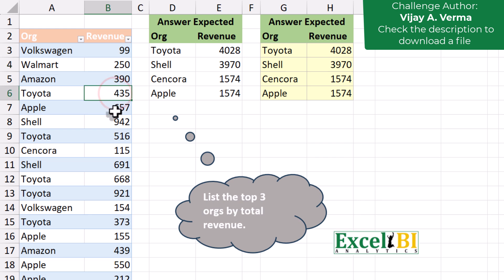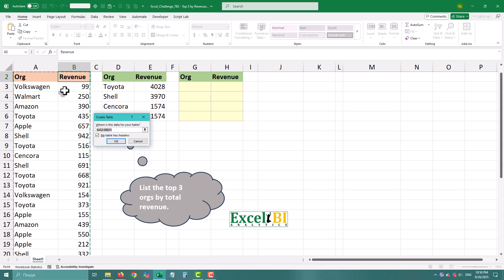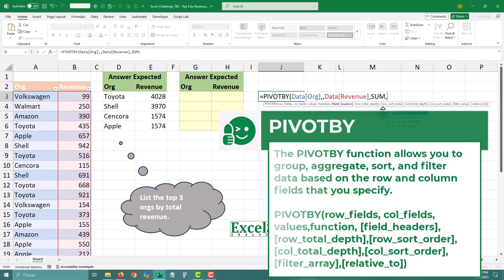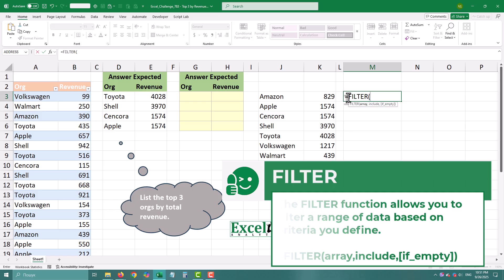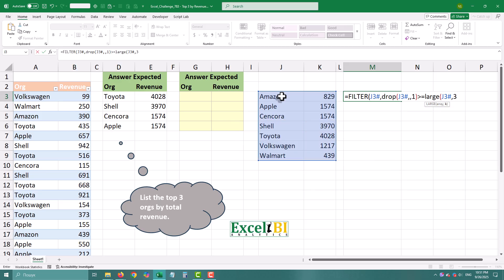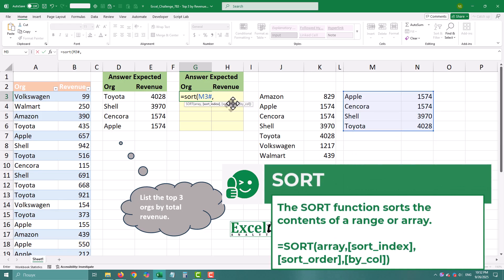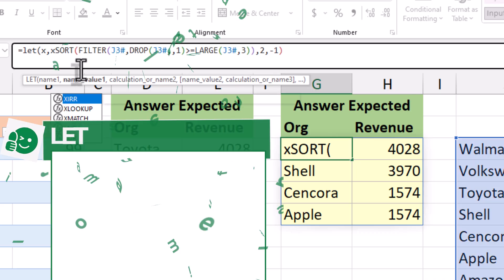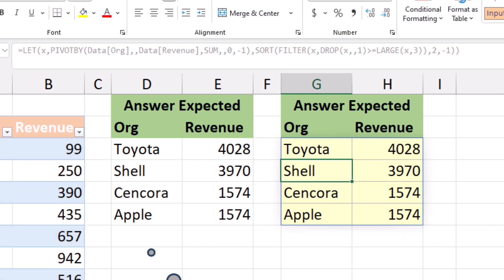How to Get the Top 3 Performers with One Formula - Excel Challenge 13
Want to create a Top 3 leaderboard in Excel without using PivotTables? In this Modern Excel Challenge, I’ll show you how to build a fully dynamic ranking system with just one formula using PIVOTBY, LET, FILTER, and SORT.

We’ll start by summarizing revenue by organization, then apply a cutoff with the LARGE function, and finally filter and sort the results. The result? A self-updating Top 3 leaderboard that automatically adjusts whenever your data changes.

You’ll also see two variations:
Fair ranking with ties → if two companies are tied for 3rd, they both make the list.
Strict Top 3 → using TAKE to force exactly 3 rows.

📊 Functions covered:
PIVOTBY (mini pivot table in a formula)
LET (define once, reuse many times)
FILTER (pick only what you need)
SORT (clean output, descending order)
LARGE (find cutoff values)

Perfect for analysts, students, or anyone looking to sharpen their Modern Excel skills.

👉 Have you built something similar in your work? Share your examples in the comments — I’d love to see how you’re applying this technique.

Links:
Challenge Author: Vijay A. Verma